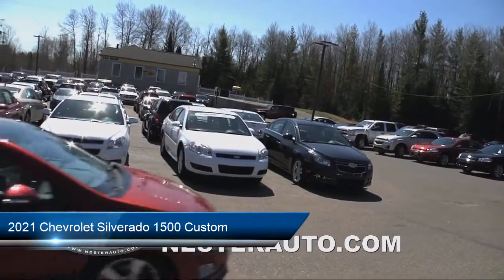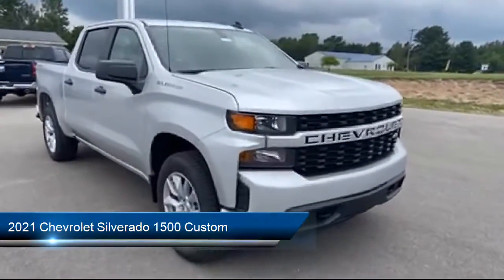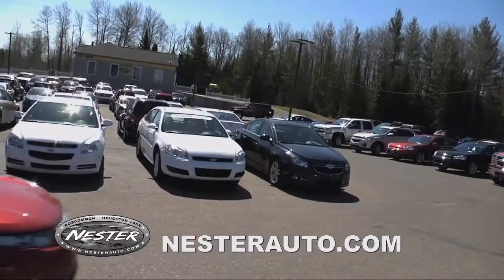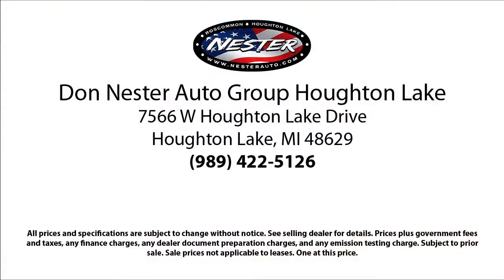2021 Chevrolet Silverado 1500 Custom Crew Cab Grayling Gladwin west Branch Clare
2021 Chevrolet Silverado 1500 Custom Crew Cab Stock Number: 6341 Vin:3GCPYBEK2MG382398.

Don Nester Auto Group New is proudly serving our friends and neighbors in Grayling, Gladwin, west Branch, and Clare. or give us a call at for more information about this or any of our other vehicles.
Don Nester Auto Group New
4566 W Houghton Lake Dr